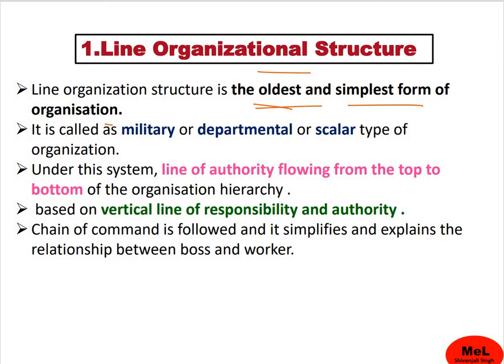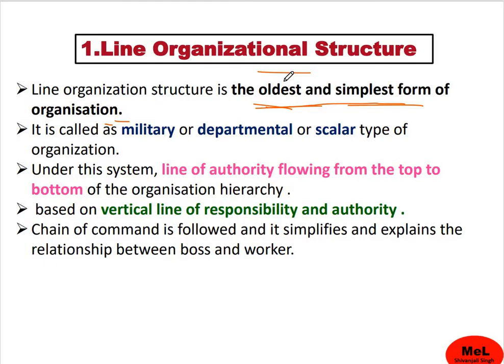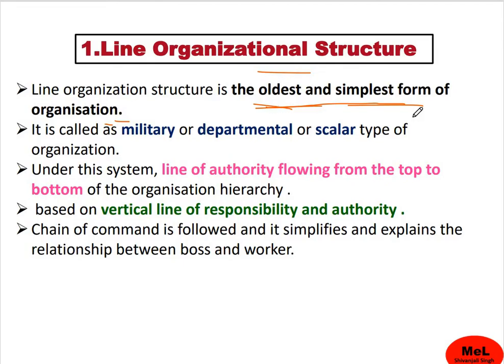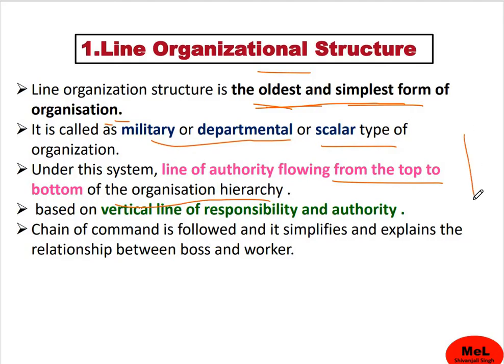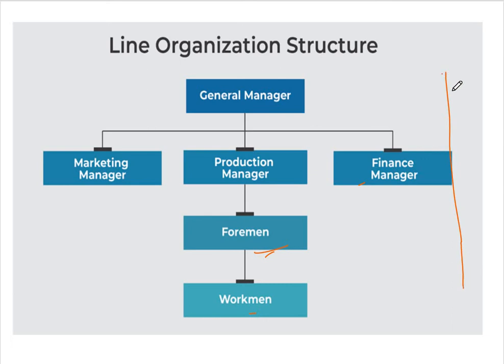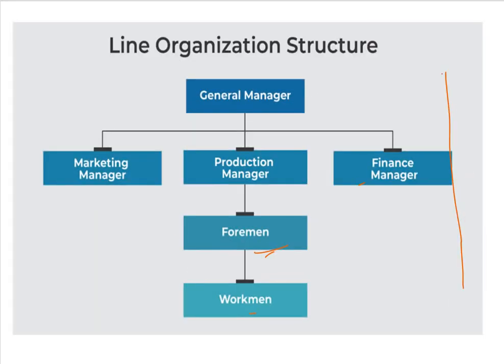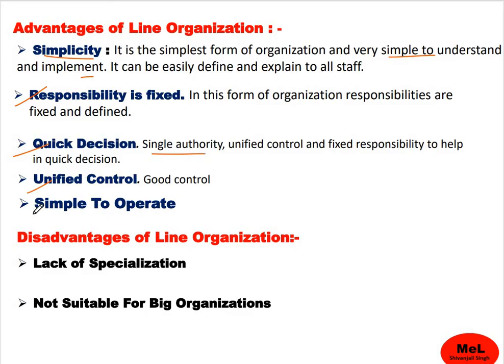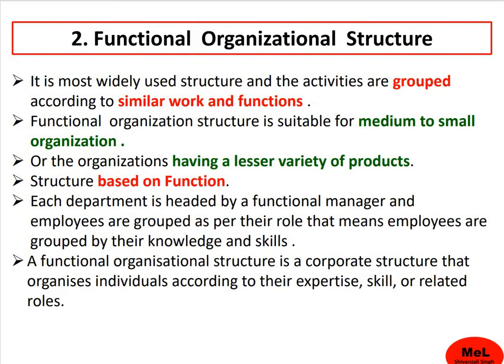line organizational Structure - Meaning , definition , diagram , advantage and disadvantage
Line Organization Structure: It is called a military or departmental or scalar type of organization.
the oldest and simplest form of organization.